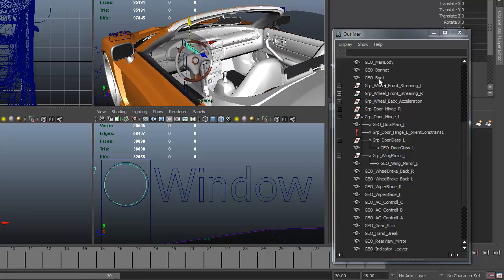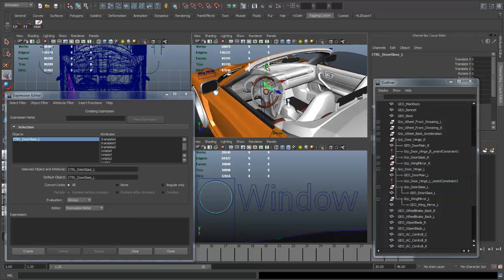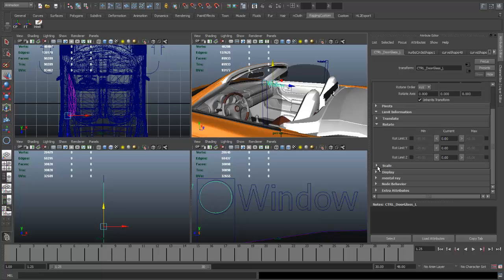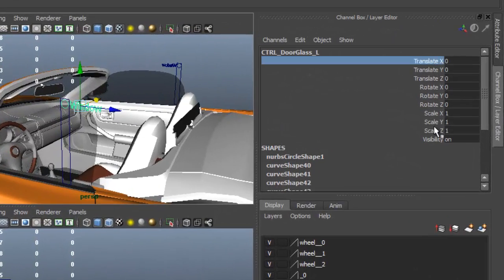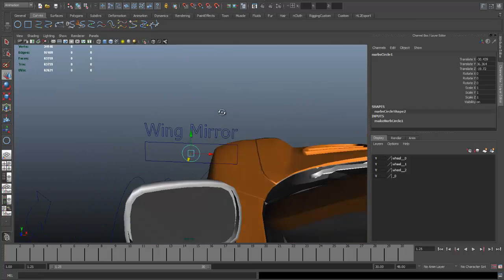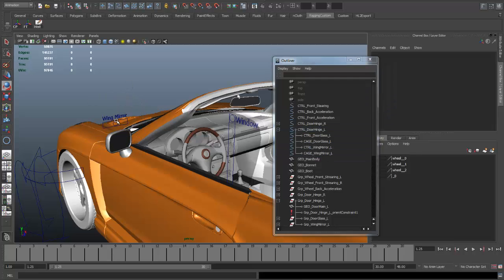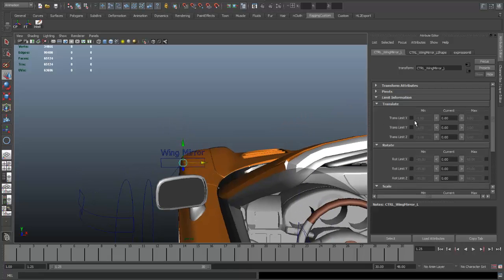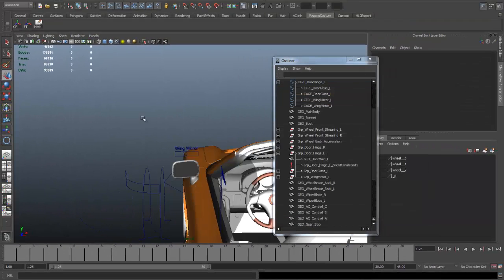3D Rigging Systems Doors Part 2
3D Rigging Systems Doors Part 2